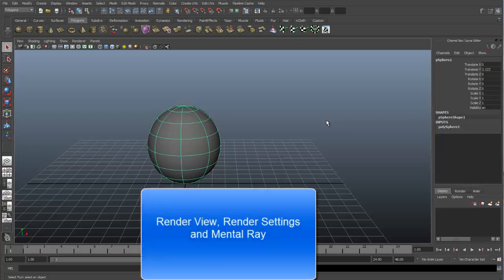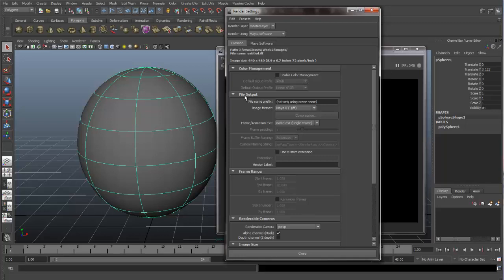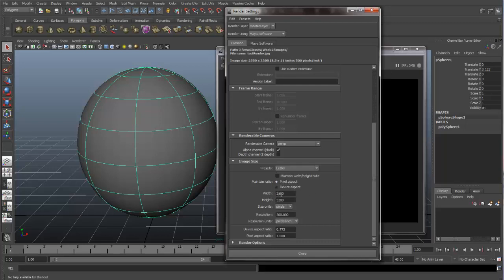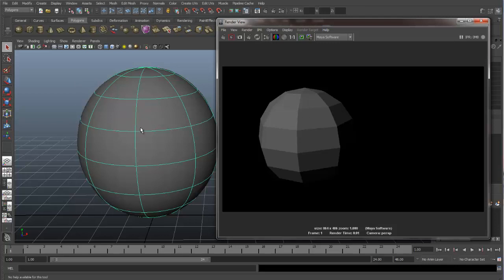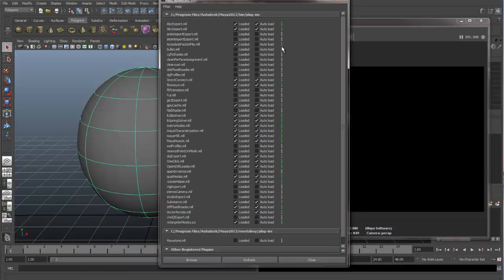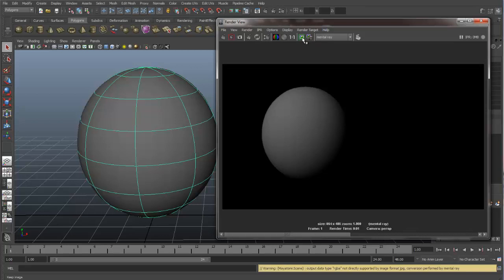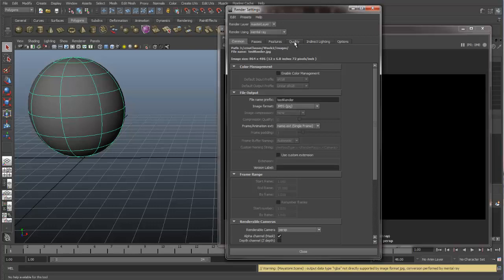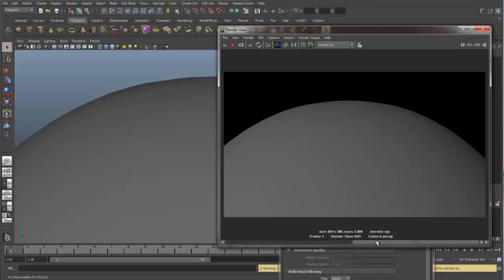Render View, Render Settings and Mental Ray in Maya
Review of Render View, Render Settings and Mental Ray in Maya. I also go over what to do if Mental Ray does not show up as one of your rendering options.